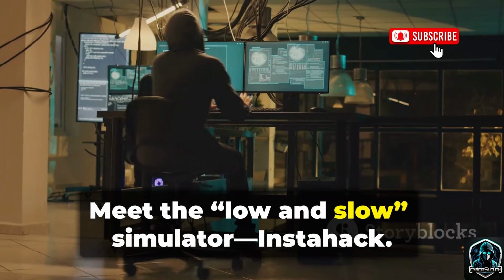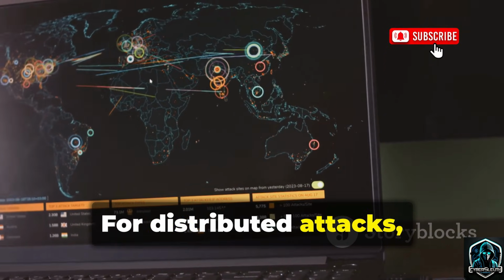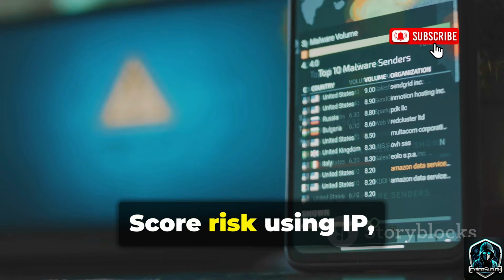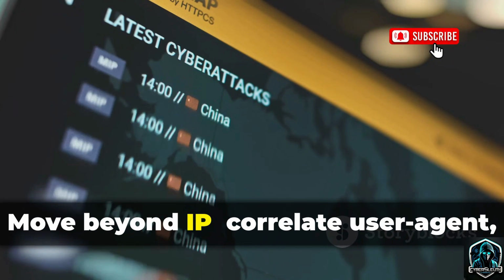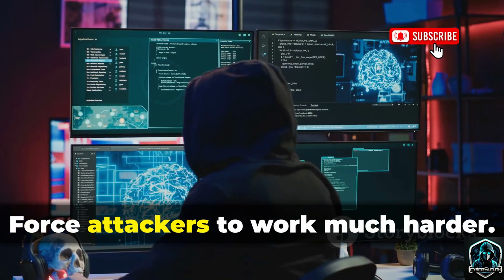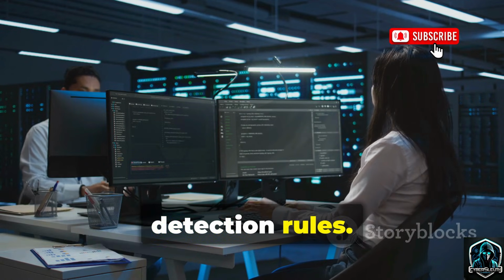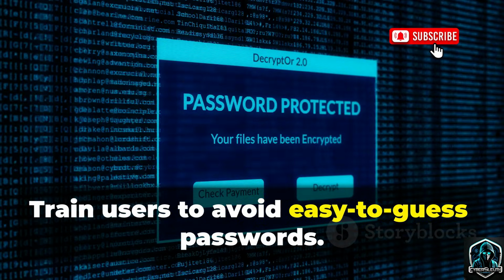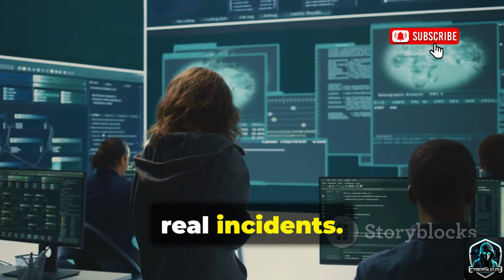10 Instagram Password Hacking Tools That Hackers Use in 2025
Instagram hacking has become one of the most searched topics online — but few people actually understand *how* these attacks are structured or how to protect themselves from them.
In this video, I’ll walk you through **Instagram hacking simulators** that researchers use inside labs to understand password-guessing, brute-force attempts, and security bypass behaviors — not for attacking, but for building stronger defenses.

We’ll explore tools like **Instahack**, **Instabruteforce**, **InstaBrute**, and more — each showing a different side of how attackers test weaknesses and how defenders can spot and stop them.
Everything here is conceptual, educational, and 100% ethical — designed to teach you how real Instagram hacking works *so you can defend your own account better.*

Stay curious, but stay responsible. 🛡️